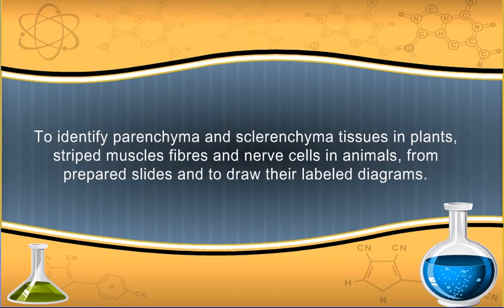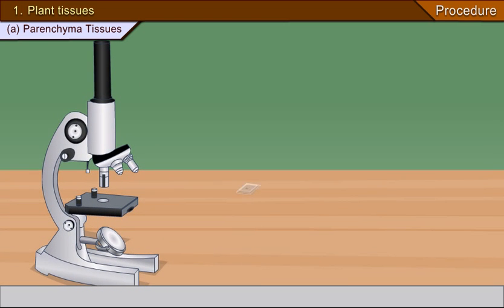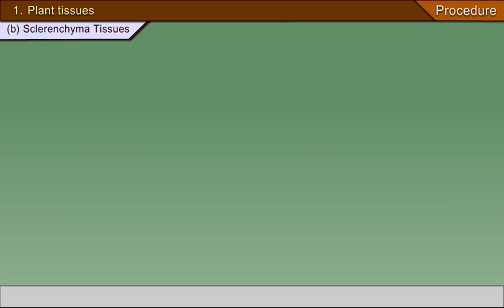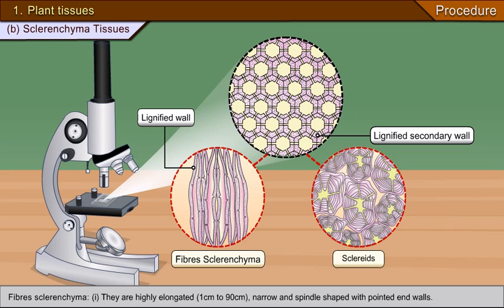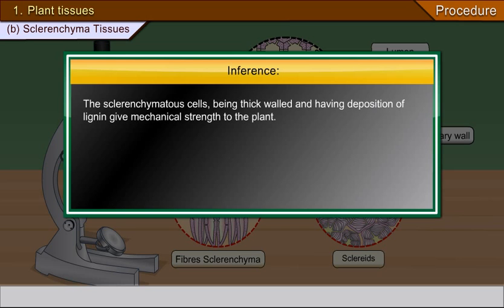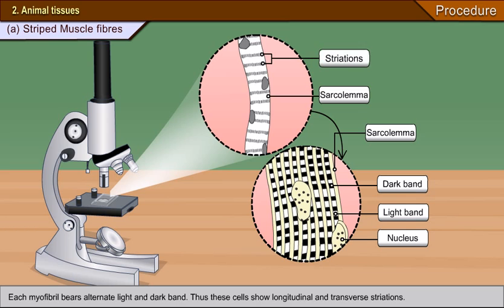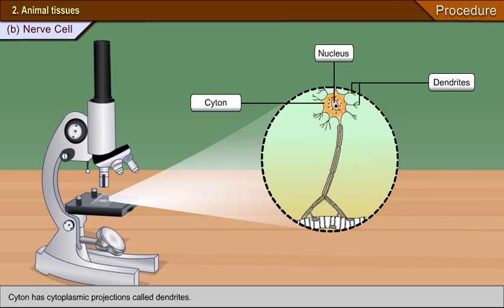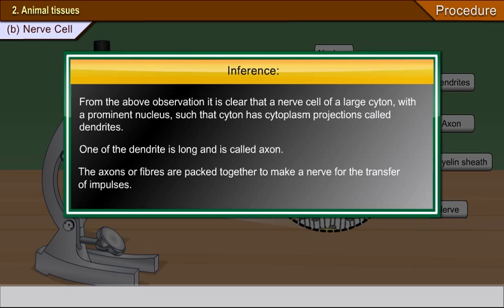To identify parenchyma and sclerenchyma tissues in plants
CBSE Class 9 Term 1 Animated Experiment 8

To identify parenchyma and sclerenchyma tissues in plants, striped muscles fibres and nerve cells in animals, from prepared slides and to draw their labeled diagrams: